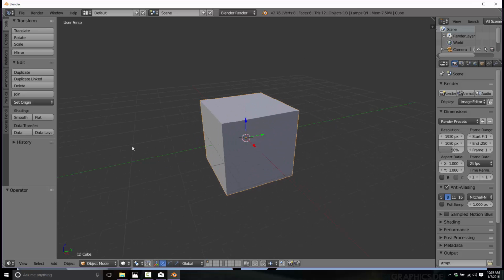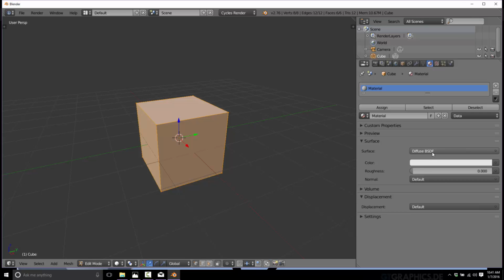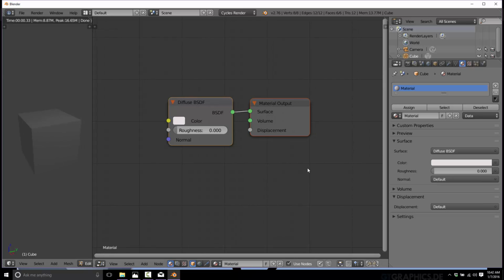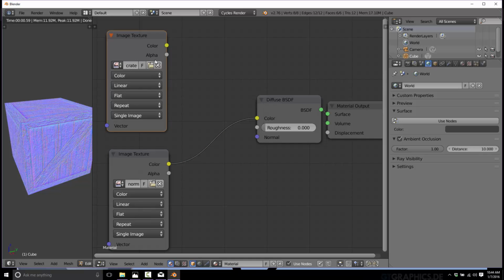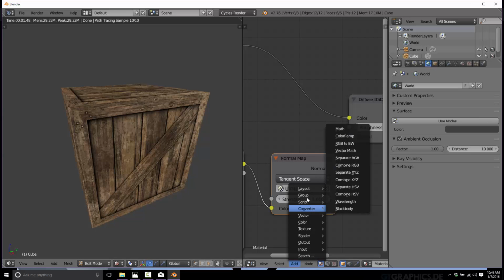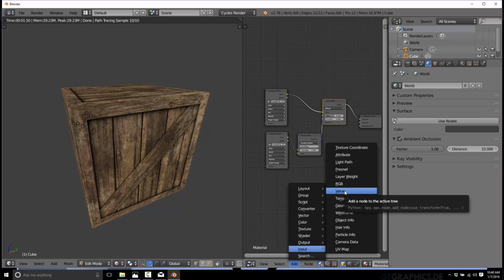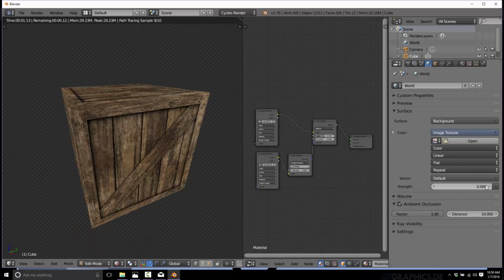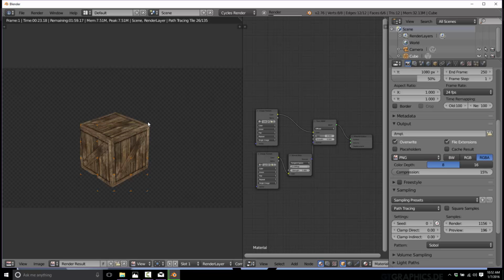Introduction to Blender's Cycles Renderer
This is a quick tutorial illustrating how to get started using the Cycles renderer now buillt into Blender.  It shows how to switch to cycles, then illustrates the differences between the two renderers.

After we create a textured/normal mapped shader and look at some of the other nodes available.  Finally we look at how to mondify samples and set a background image or control transparency in your rendered results, ideal for sprite creation.